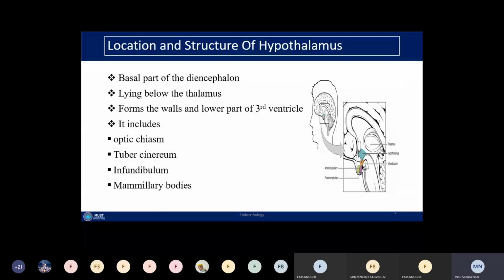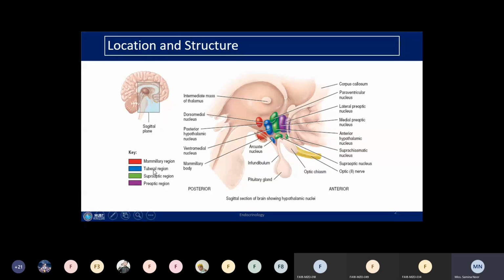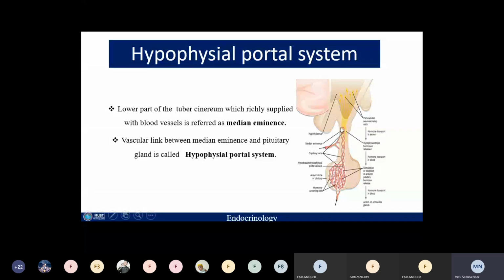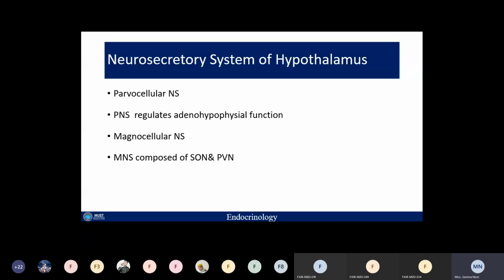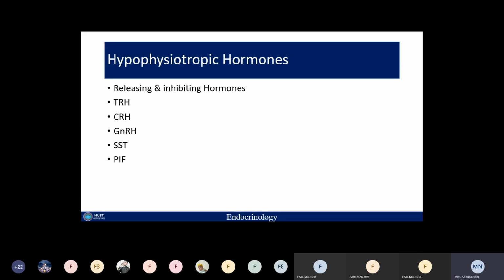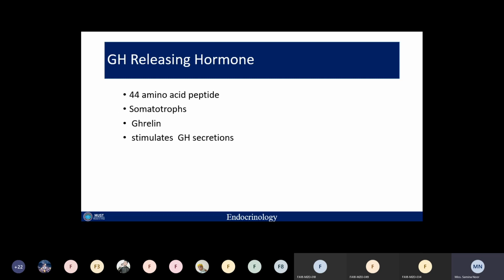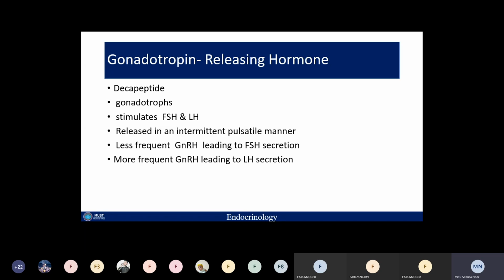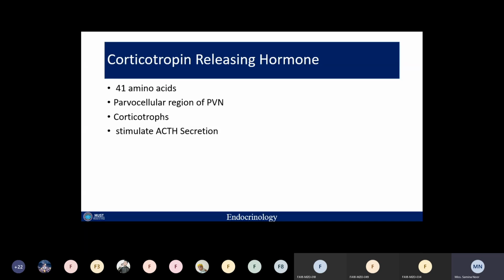Endocrine Hypothalamus part I